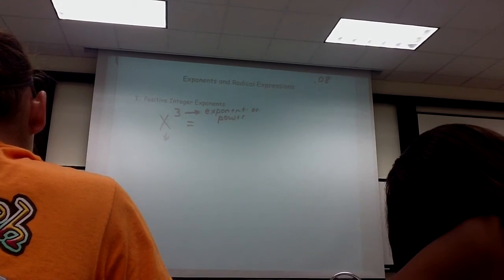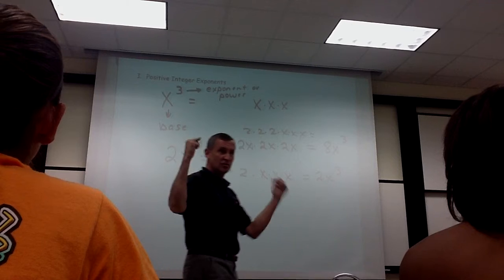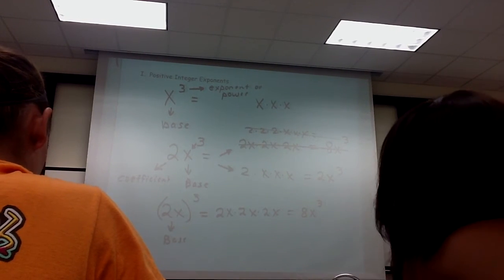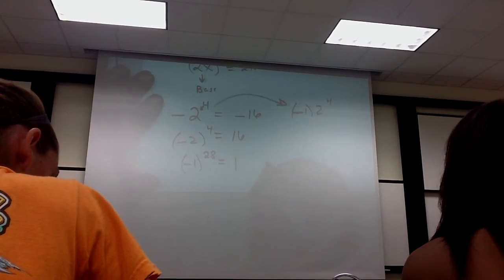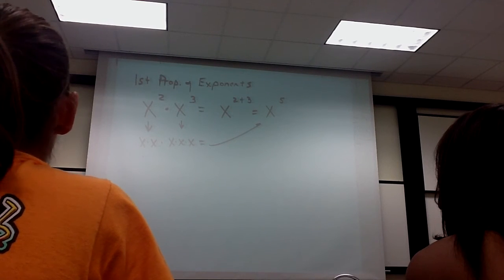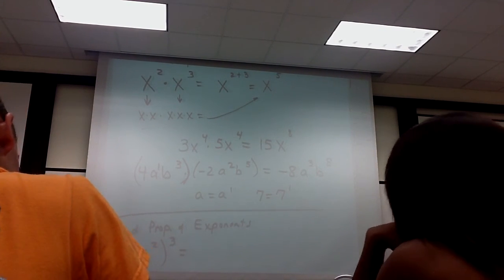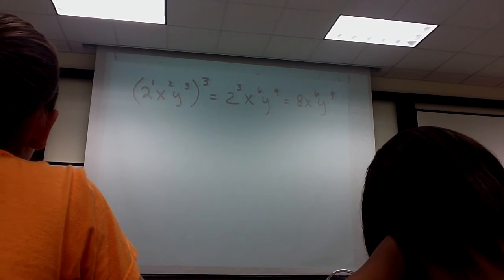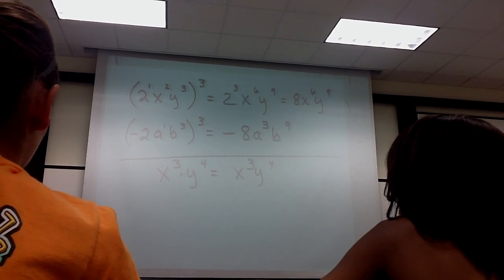College Algebra sept.6.20112---part 1.mov